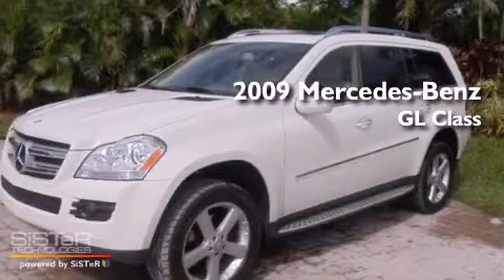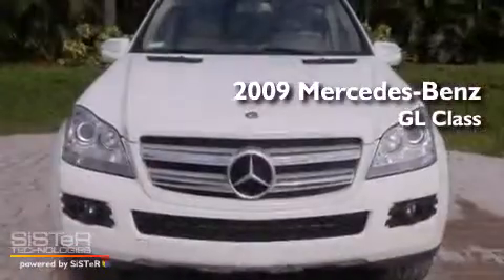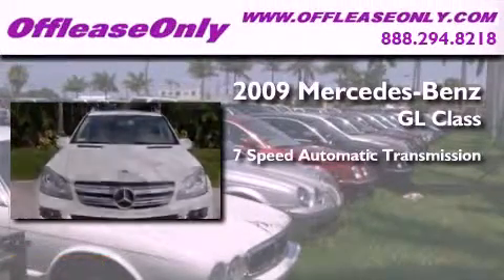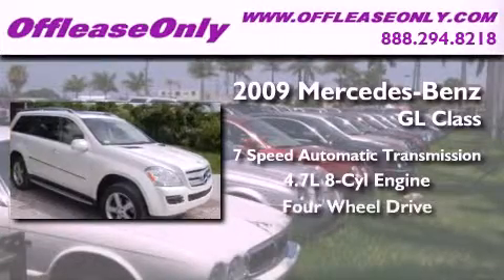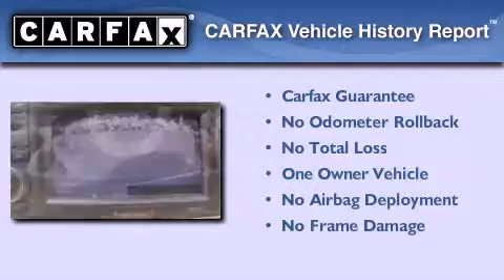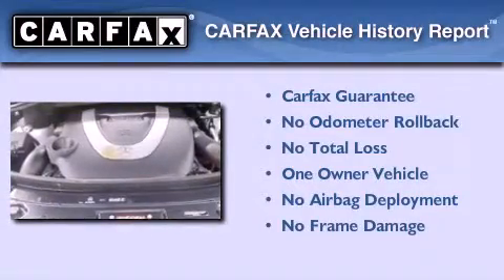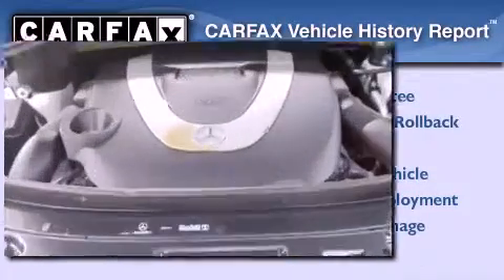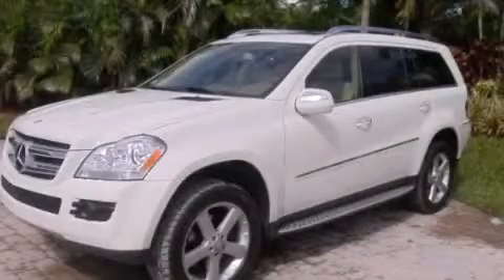2009 Mercedes-Benz 4.6L AWD West Palm Beach FL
Year : 2009

 Make : Mercedes-Benz

 Model : 4.6L

 Engine : Gas V8 4.7L/285

 Trans . : Automatic

 Exterior : Arctic White

 Miles : 45,458

 Interior : Cashmere

 Stock : 34075

 Offleaseonly.com

 3531 Lake Worth Rd

 2009 Mercedes-Benz 4.6L AWD Lake Worth FL